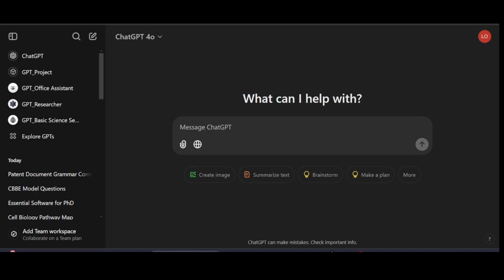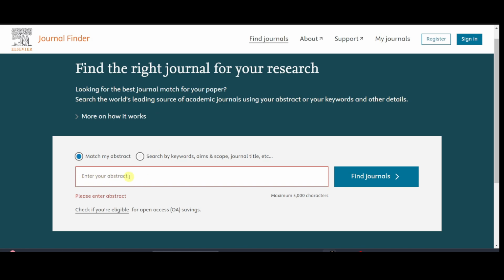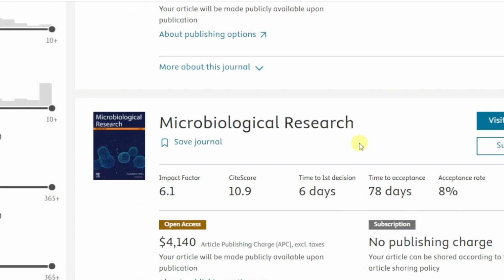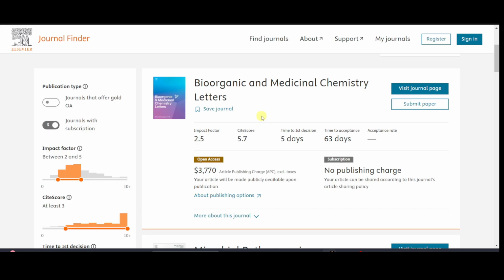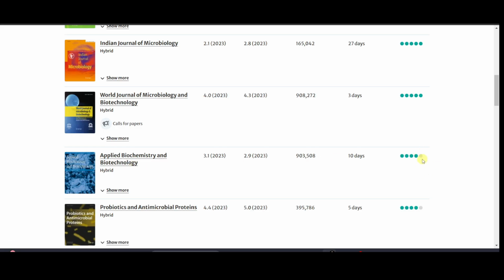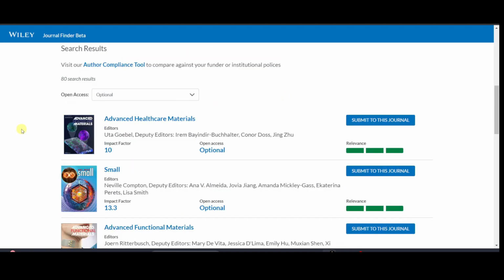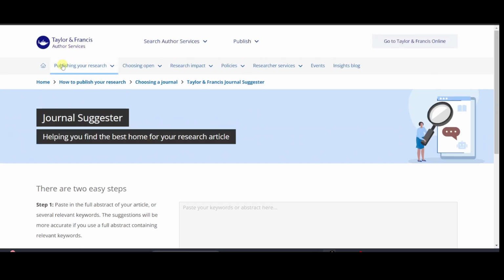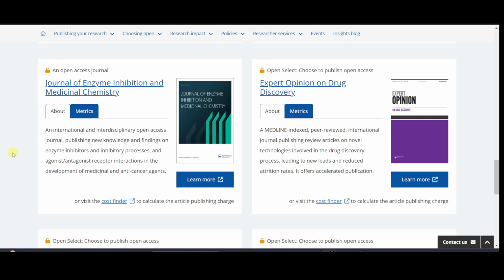How to Find a Journal for Your Paper: Journal Finder Tools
How to find a journal for your research paper: use Elsevier, Springer and other journal finders with your title and abstract to shortlist suitable journals fast.

Choosing the right journal can save months of rejections. This tutorial shows how to identify suitable journals for a research article or review using publisher journal finders and AI tools. You will see how to prepare a title and abstract, use the Elsevier Journal Finder and the Springer journal suggester, filter by open access and impact factor, read journal metrics, check the cost of publishing, and avoid low-quality journals.

⏱️ Chapters
00:00 Why journal selection matters
01:41 Using Consensus for literature search
03:20 Preparing a title and abstract
05:01 Elsevier Journal Finder
08:21 Filtering journals by open access and impact factor
11:41 Springer Journal Suggester
13:21 Another publisher's journal finder
16:40 Quality, cost and rejection risk
18:20 Journal metrics and final selection

• Why choosing the right journal matters
• How to prepare a title and abstract for a journal finder
• How to use the Elsevier Journal Finder
• How to use the Springer journal suggester
• How to filter by open access and impact factor
• How to read journal metrics
• How to judge publication cost and quality before you submit

📖 Key terms
Journal finder: a tool that matches your abstract with suitable journals
Impact factor: a citation-based measure of how often a journal's articles are cited
Open access: published free to read for everyone
APC: article processing charge paid by authors in many open access journals
Scope: the topics a journal accepts
Desk rejection: rejection by the editor before peer review

How do I find the right journal for my paper?
Enter your title and abstract in publisher journal finders, compare scope, metrics and open access options, and shortlist two or three journals.

Should I choose a journal by impact factor alone?
No. Match the journal scope first, then check indexing, review speed and cost.

Can AI tools help?
They can help with literature search and abstract drafting, but you must check every claim and reference yourself.

MSc and PhD students, postdocs and early-career researchers preparing their first manuscript or review article.